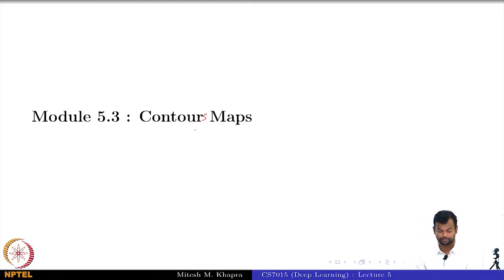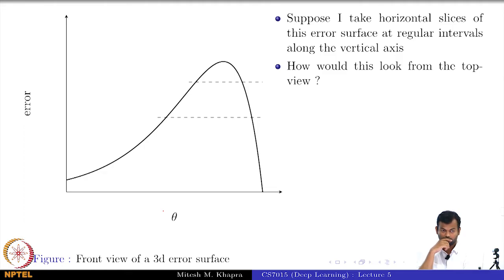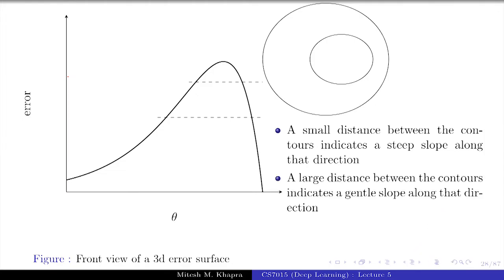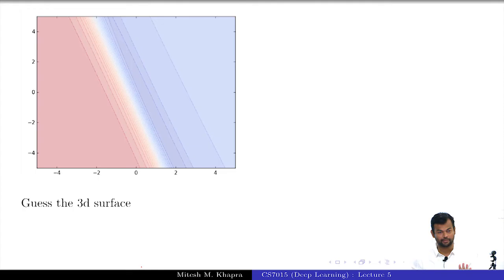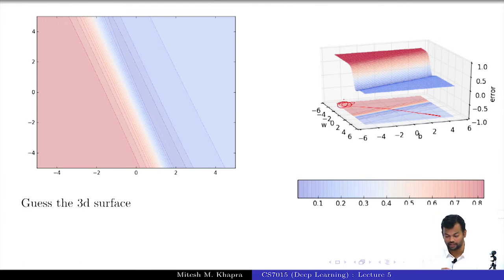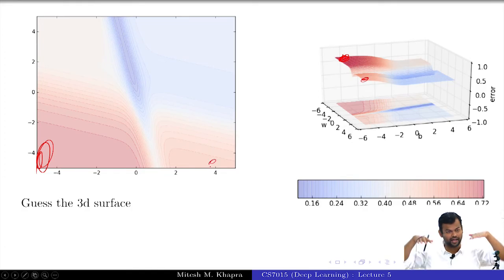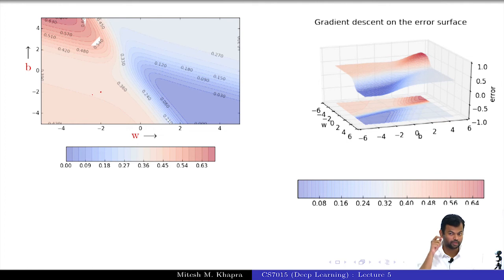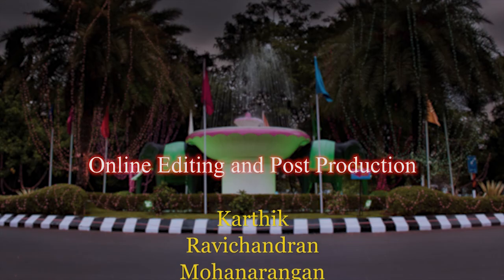Deep Learning(CS7015): Lec 5.3 Contours Maps